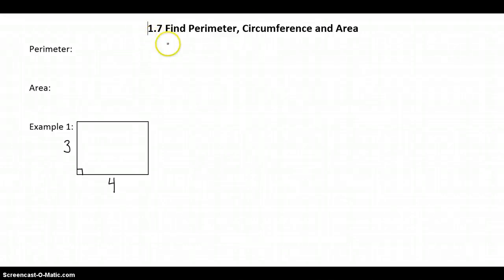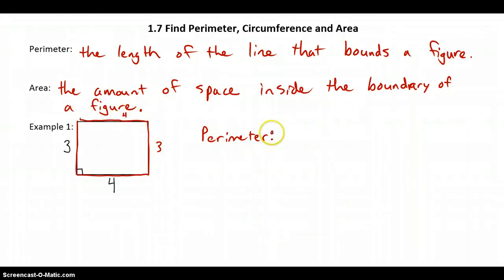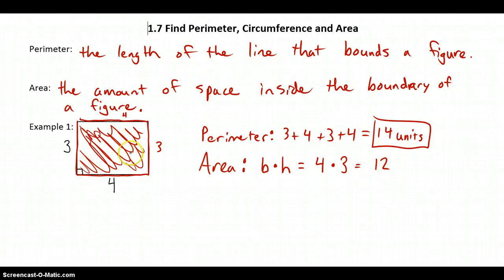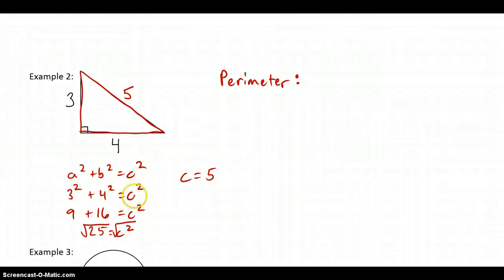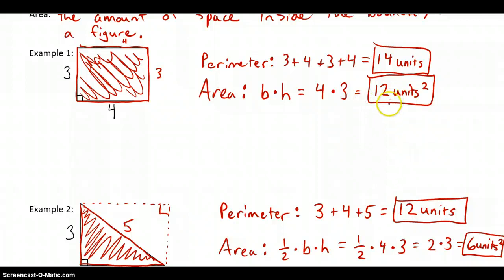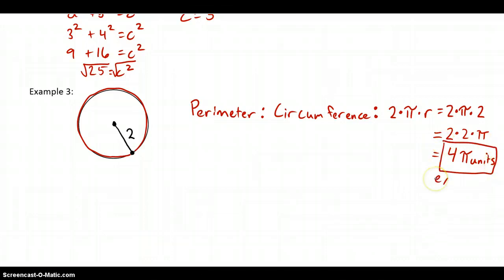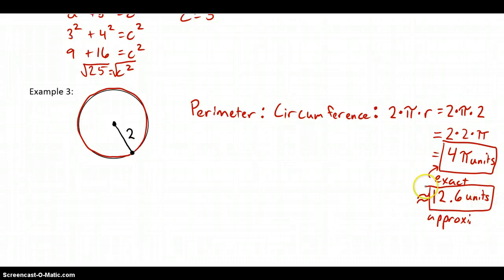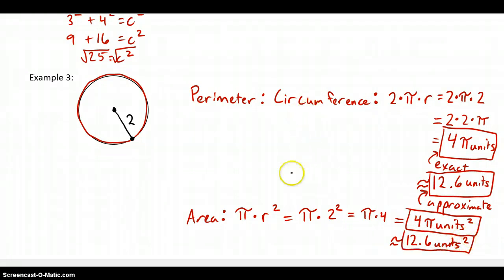1.7 Find Perimeter, Circumferene and Area